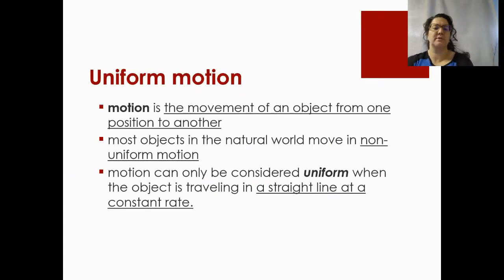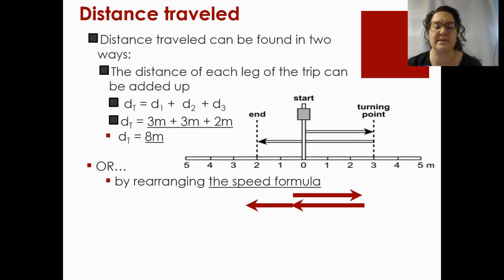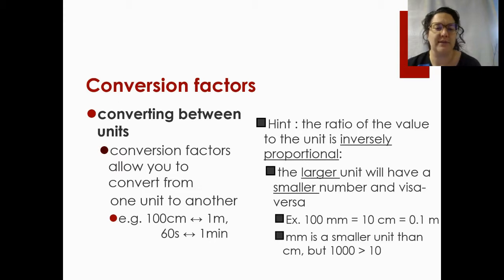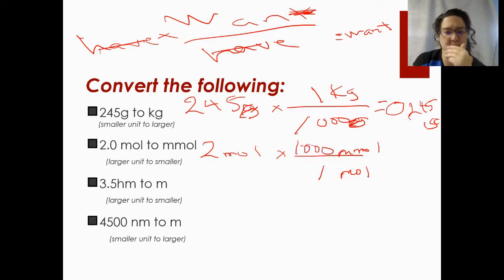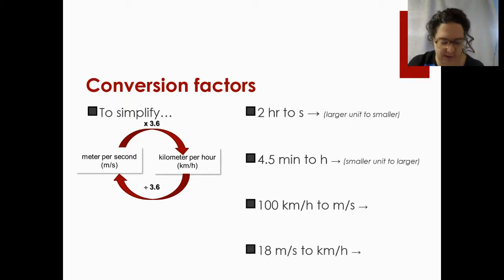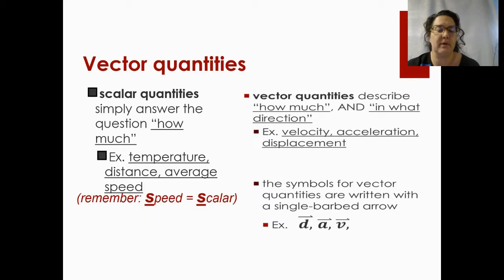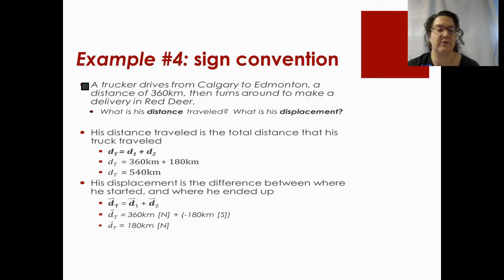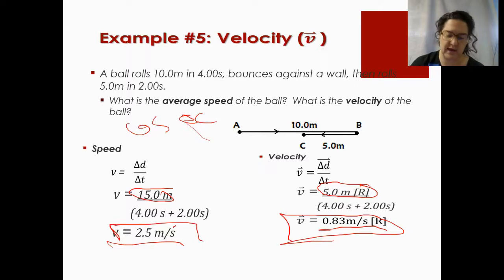Science 20 B1.1K,1.2K,1.1sts,1.2sts